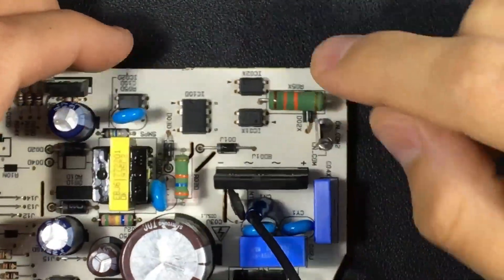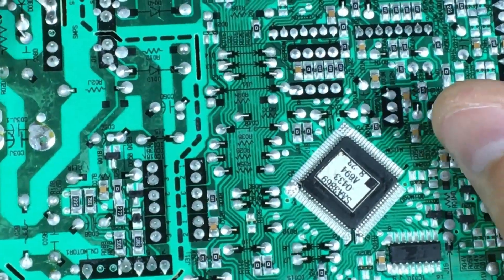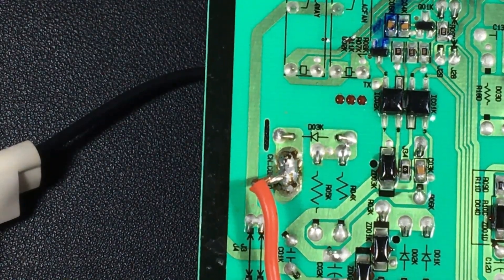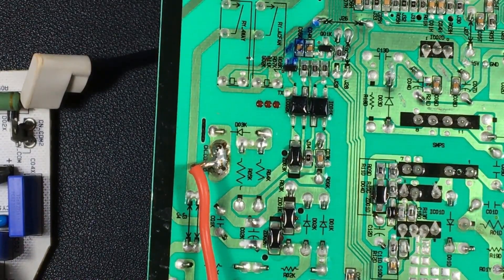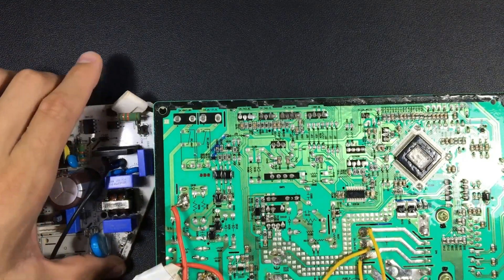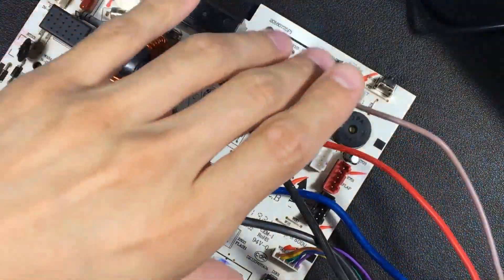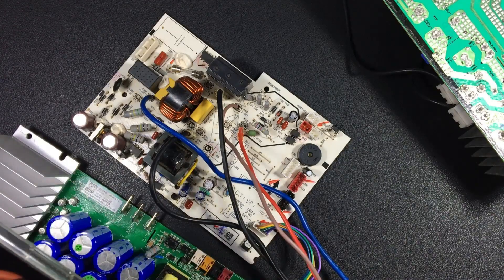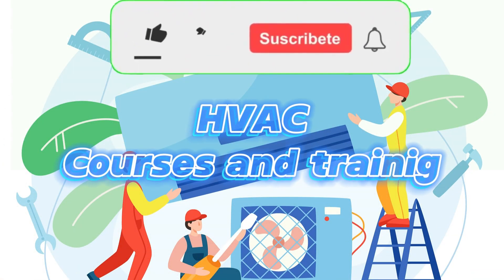Class 66: What are the essential components for communication between units?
Dive into the heart of Inverter communication. Discover why optocouplers are essential for handling high voltages over long cables. From LEDs, resistors, and diodes to the vital connection to the microprocessor, we explore each component in detail. Get ready for a technical dive! ⚙️